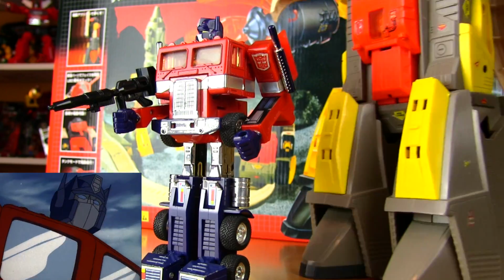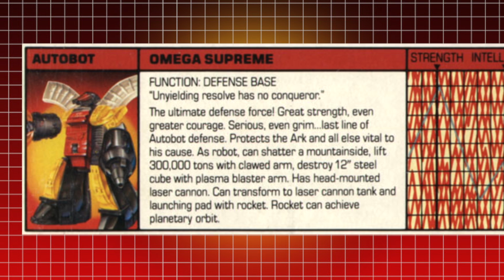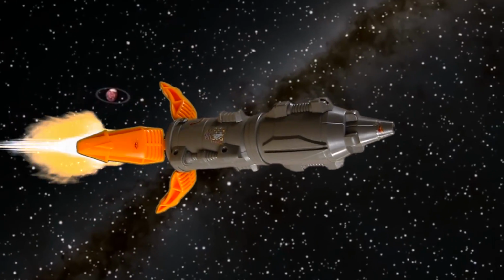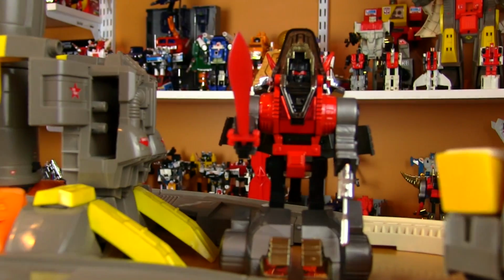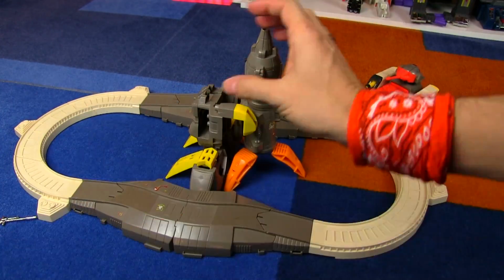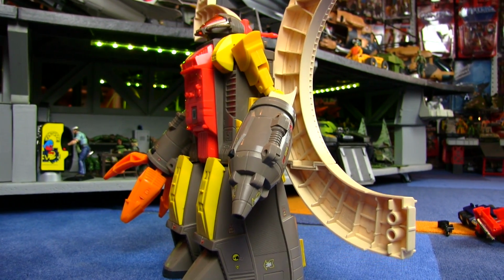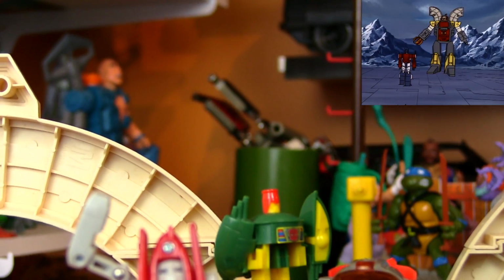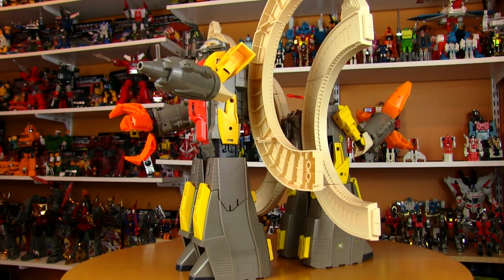Patreon Special Missions: 1985 G1 Transformers Omega Supreme Retrospective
Request: initiated. The Autobots last line of defense has launched!